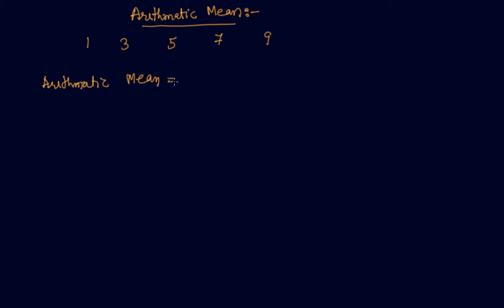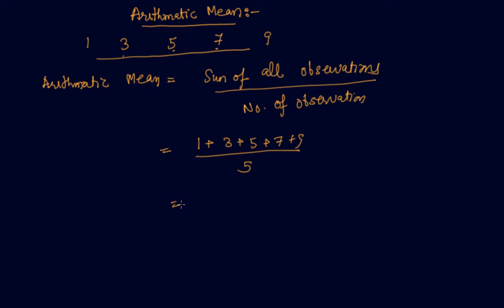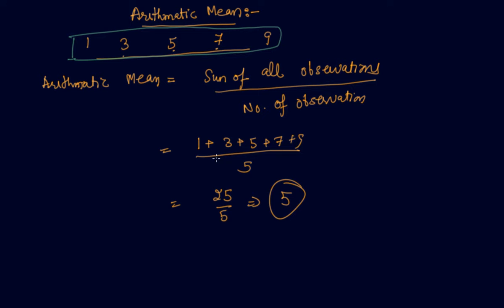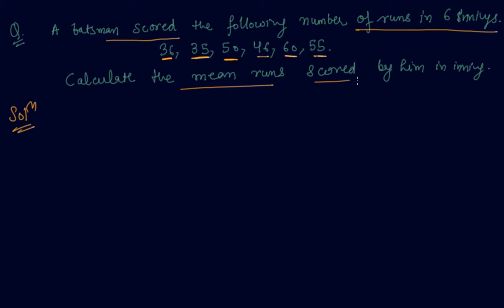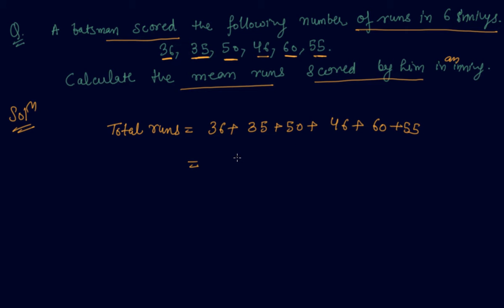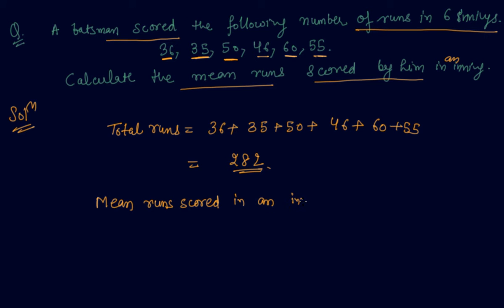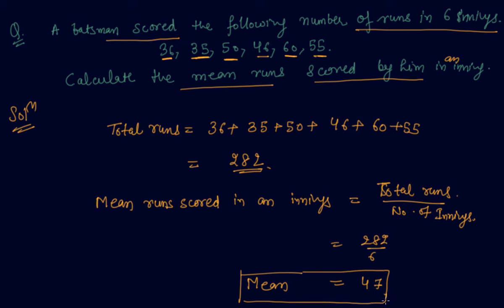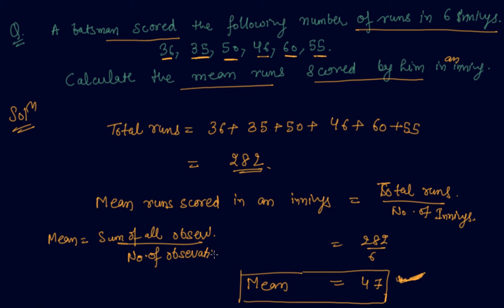Arithmetic Mean | Class 7 Mathematics Data Handling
Arithmetic Mean | Class 7 Mathematics Data Handling by Sumit Mehta